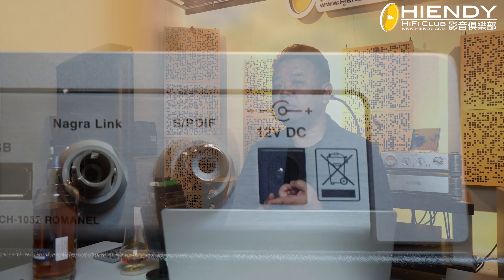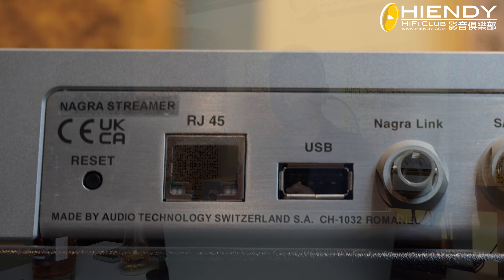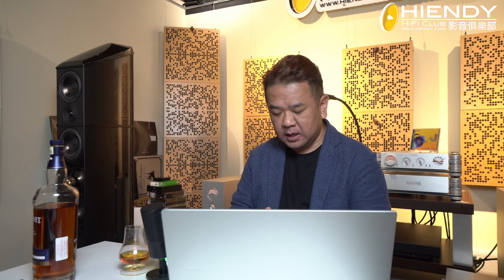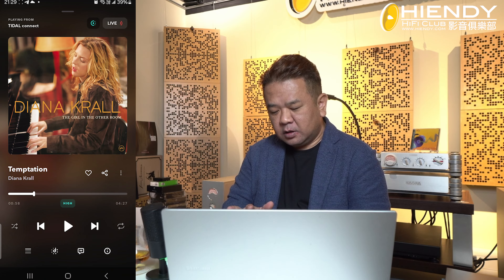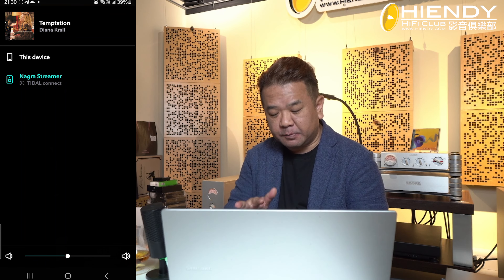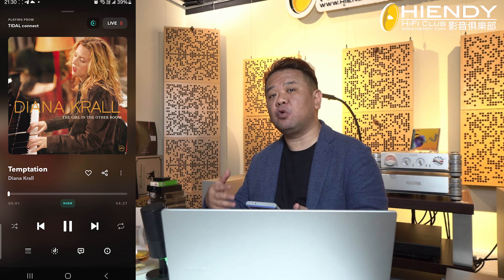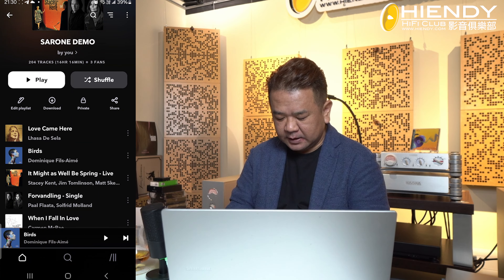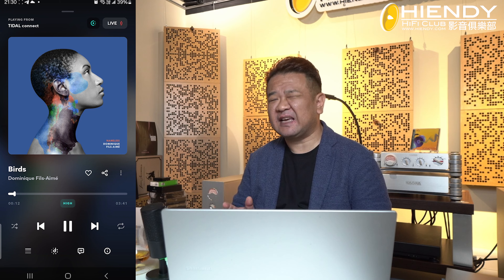以最平價錢感受正宗瑞士風味-Nagra Streamer 串流播放器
等左好耐, NAGRA終於都推出串流器材啦, 名為NAGRA STREAMER.

外殼一貫NAGRA瑞士精品, 加上佢使用超簡單, 又重NAGRA味.

最重要係今次依件NAGRA既價錢竟然只需$36700?!

咁平?

你地係咪都想感受下NAGRA味呢? 快D CLICK入去睇下啱唔啱你啦.

代理: 凌智音響